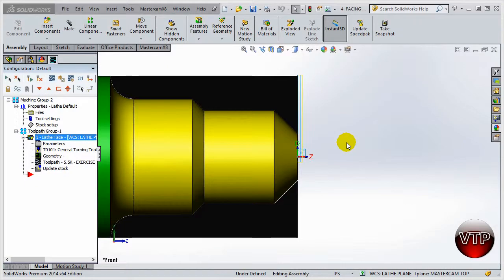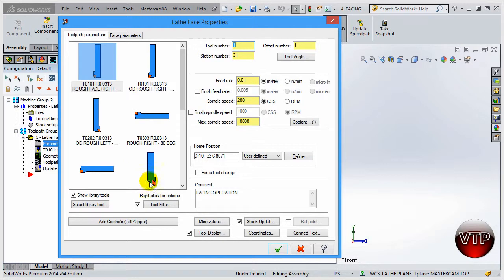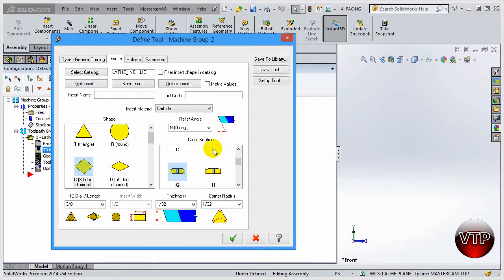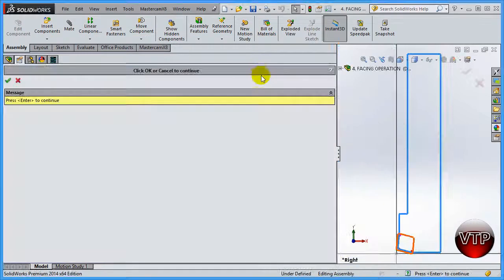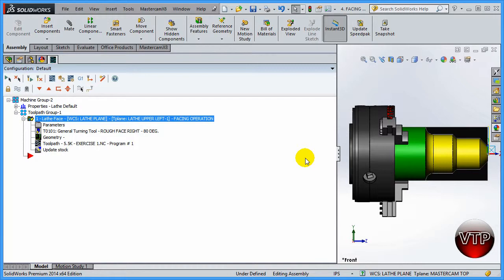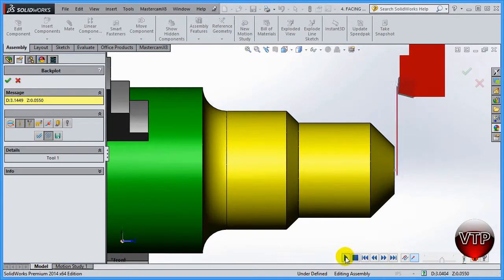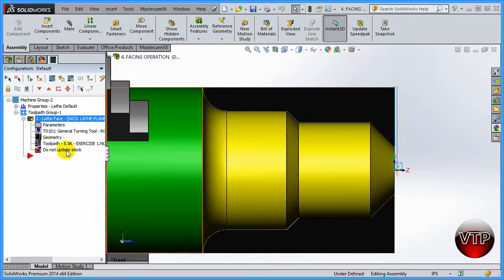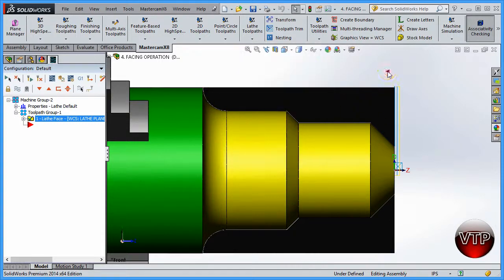MASTERCAM X8-X9 FOR SOLIDWORKS - LATHE 1.6 - OPERATION FEATURES - vtpros.net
Mastercam For Solidworks Mill & Lathe Bundle: